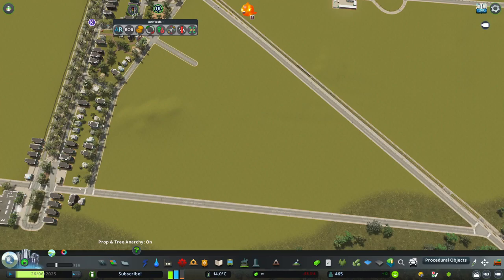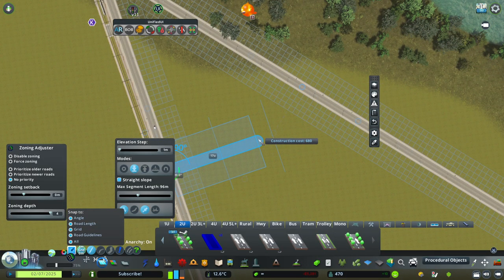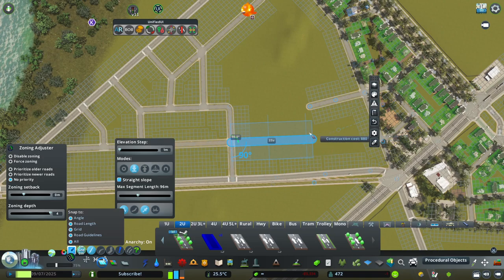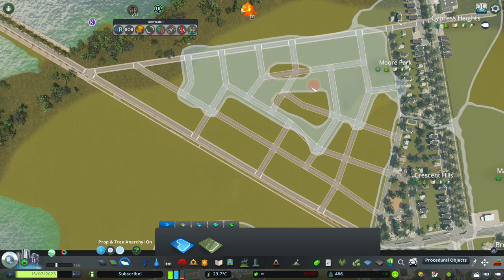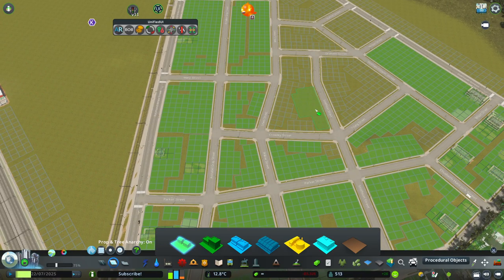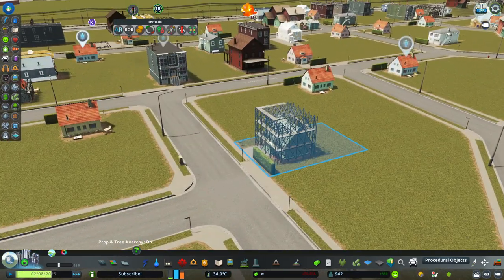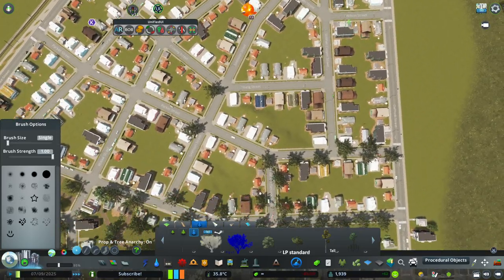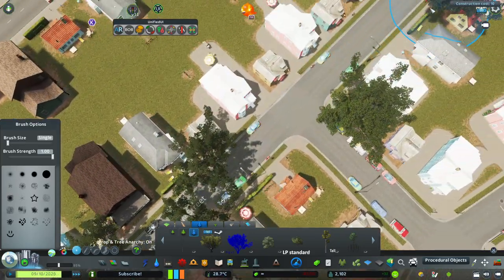Make your Cities: Skylines suburbs nicer with this trick!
In this video I will be showing you how to build interesting suburbs in citiesskylines.

This build is utilizing some gameplay mods, most notably

- Prop and Tree Anarchy
- Fine Road Anarchy
- Move It!
-Theme Manager
-Node Controller
-Improved Public Transport 2
-Network Multitool

As well as some visual and performance mods
-Relight
-Cubemap Replacer
-Ultimate Eyecandy
-Ultimate Level Of Detail
-FPS Booster Mod